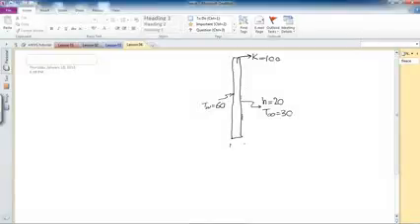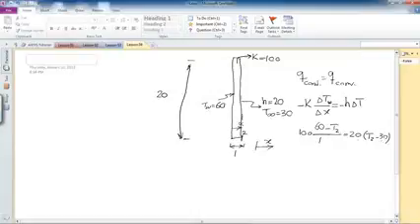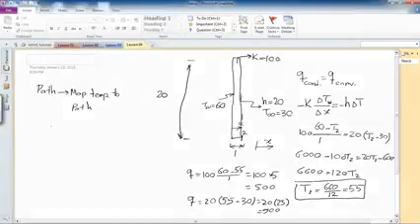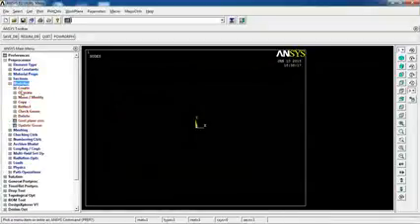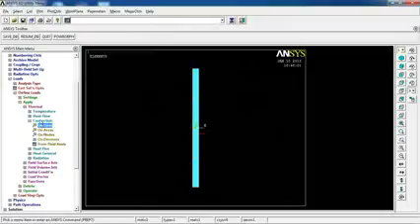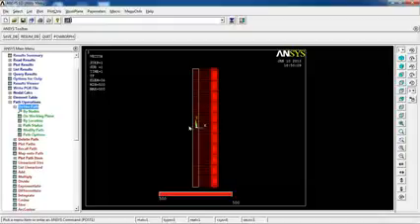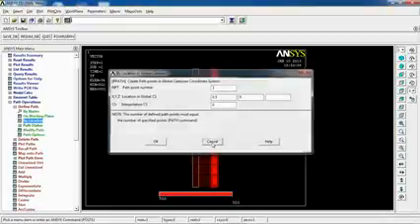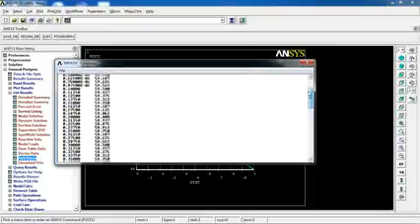ANSYS Lesson 04 Coduction and Convection through Wall, Temp vs Dist Plot